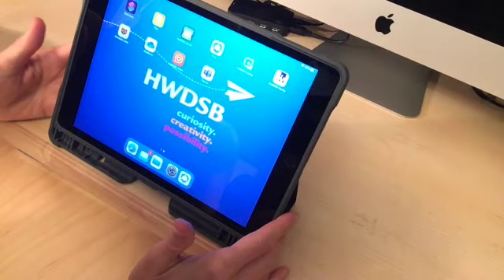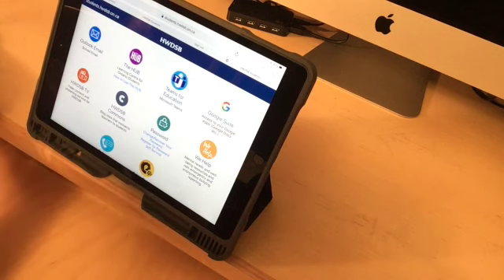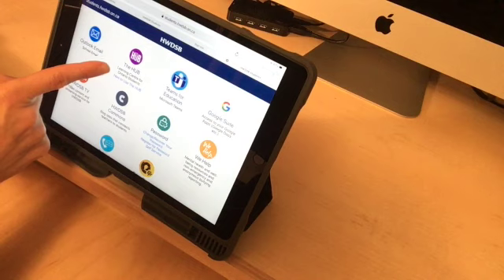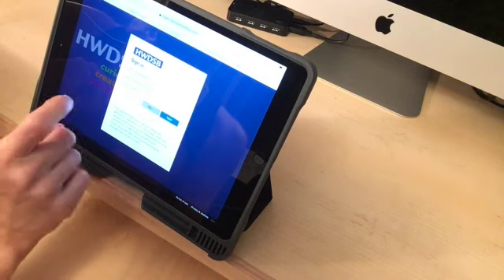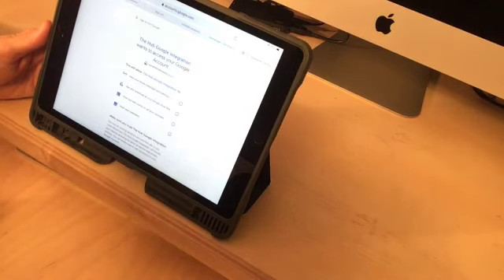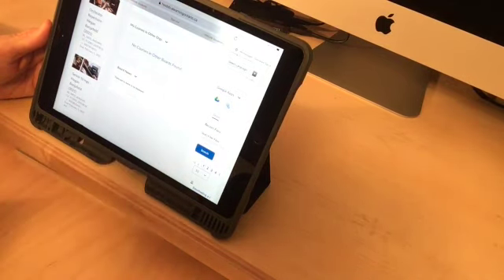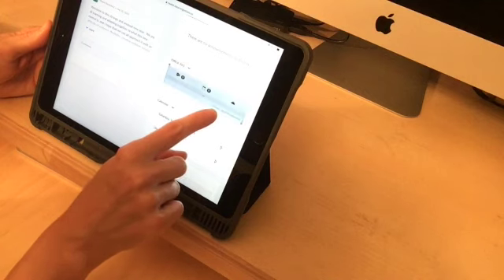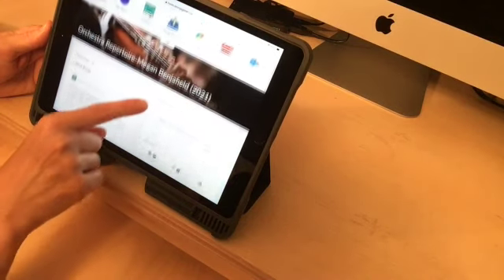Setting Up Your Home and Hub Page (Video 3)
This video is about Setting Up Your Home and Hub Page